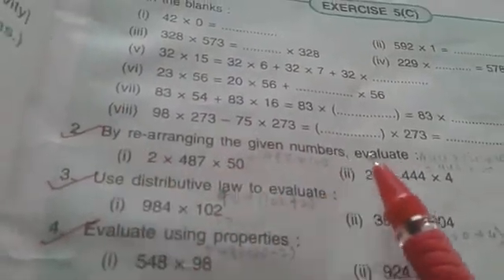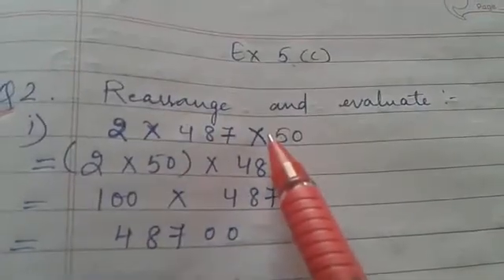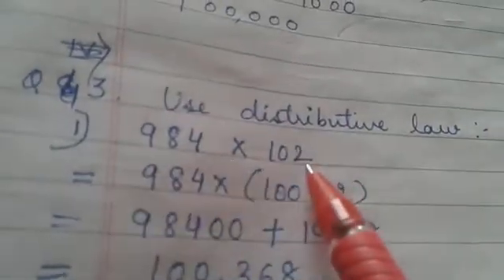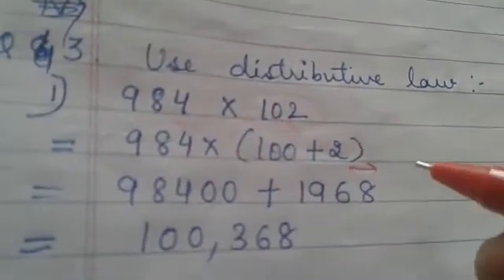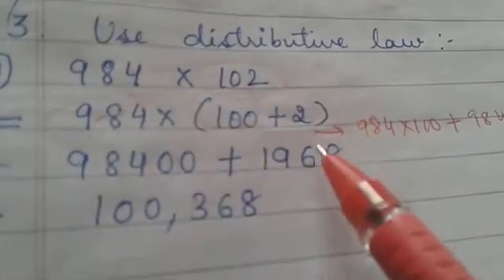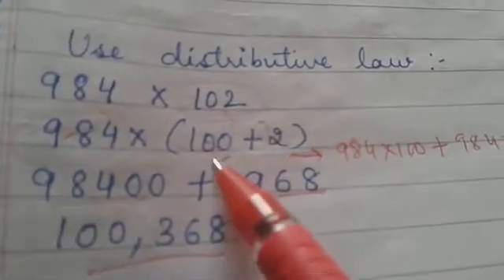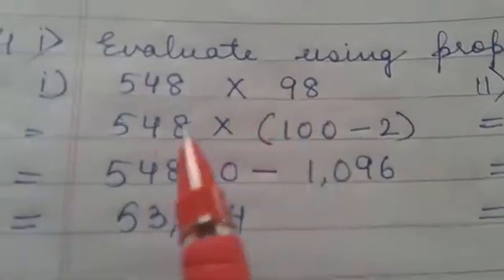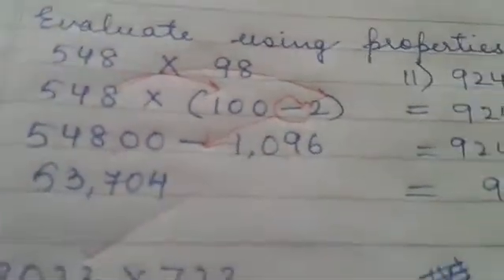Ch 5 video2